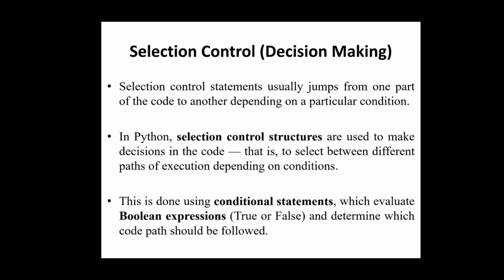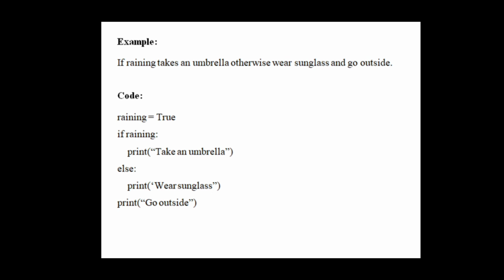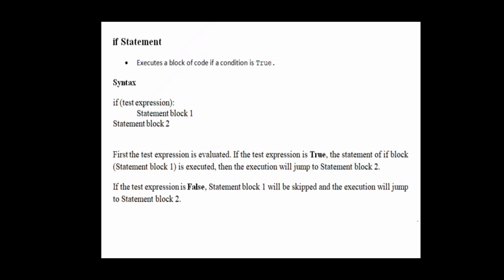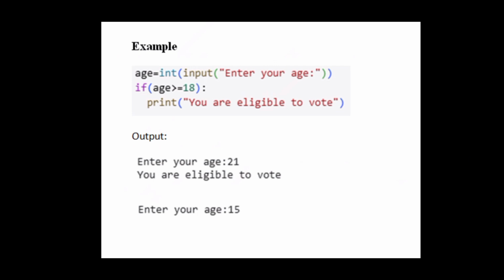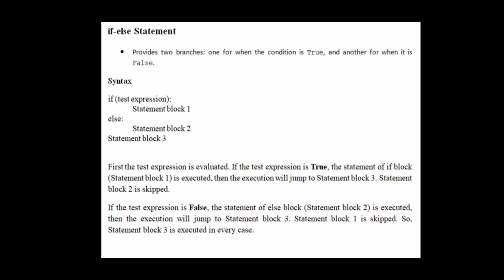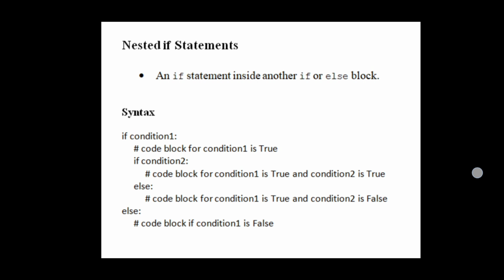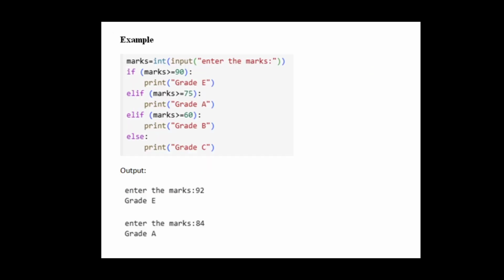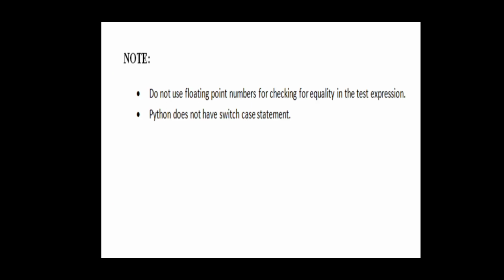Lecture 13 | Selection Control | Python Programming for Beginners